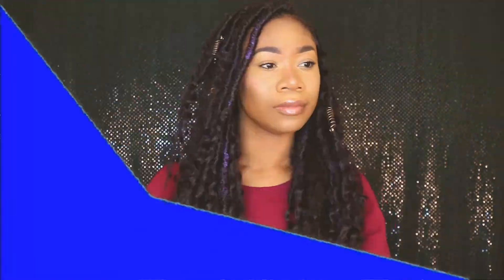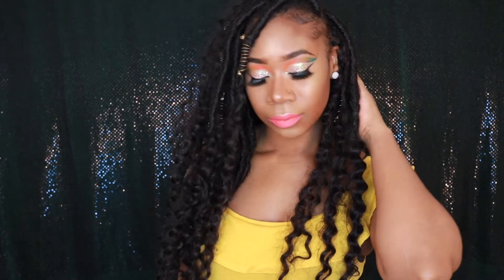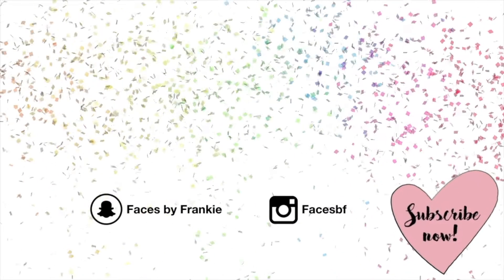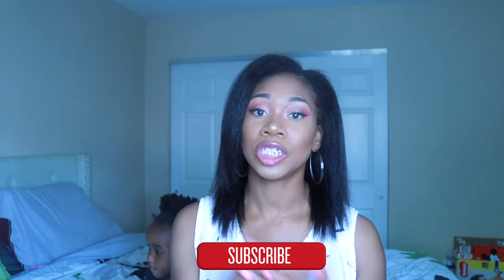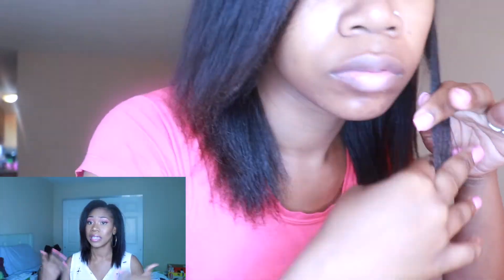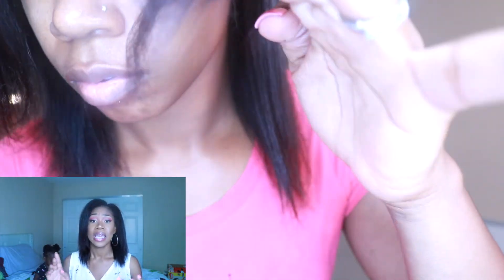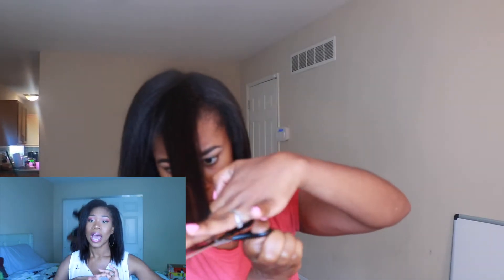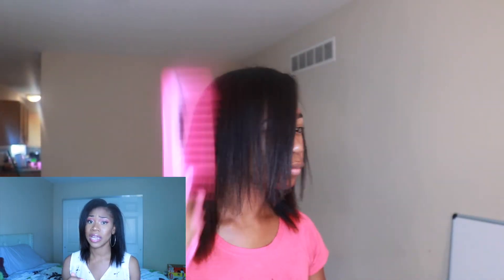Curly to Straight | Straightening my Natural Hair after a 2 year wait!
💜 Follow Me 💜
👉🏾SC@Faces by Frankie

So Yes i'm transforming my curly hair to straight hair! I haven't straightened my hair for 2 years because the last time i go really bad heat damage but with all the knowledge i know now i'm very confident i can avoid heat damage this time when i straighten my type 4 natural hair 🙌🏾

Aussie Moist shampoo and conditioner pack

Revlon Flat Iron

Wide tooth shower comb

2 sided bristle brush

~ Equipment Used ~
Canon T6i camera

LimoStudio Studio lights

Apple MacBook Pro

Neewer Ring Light